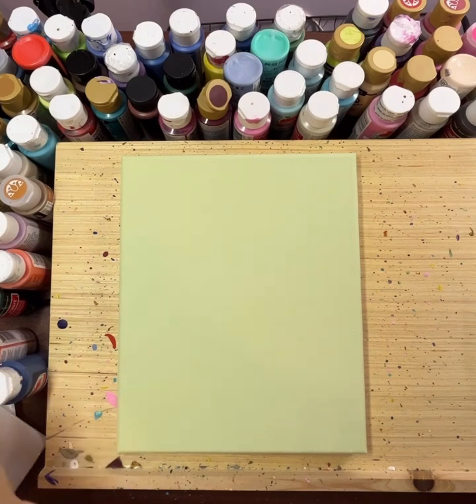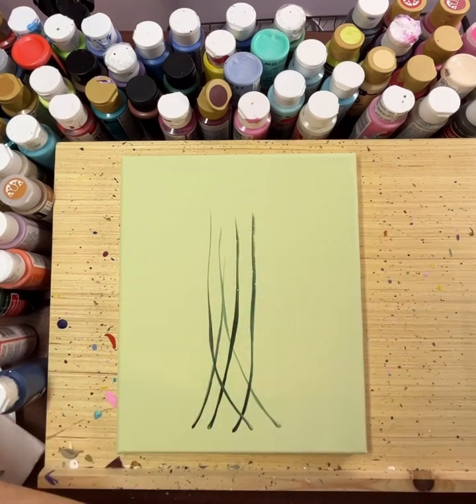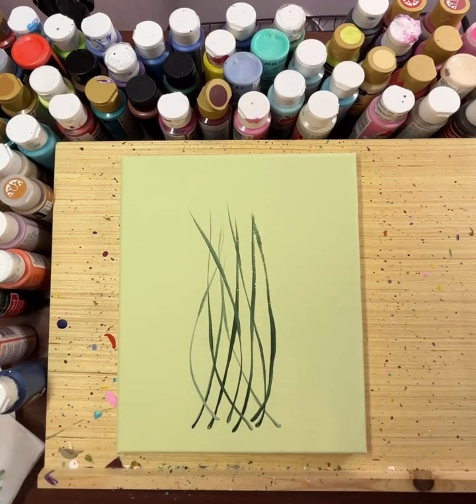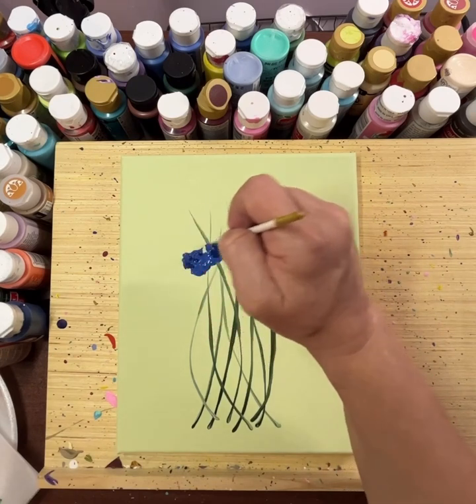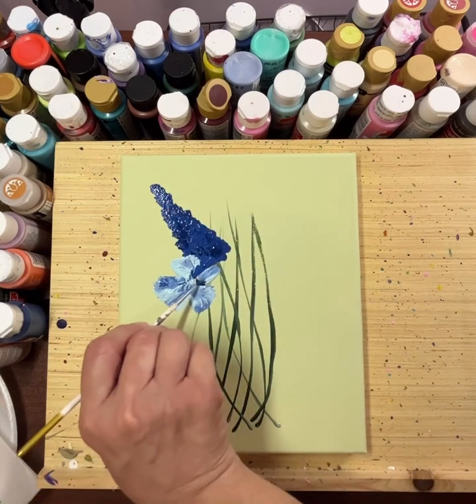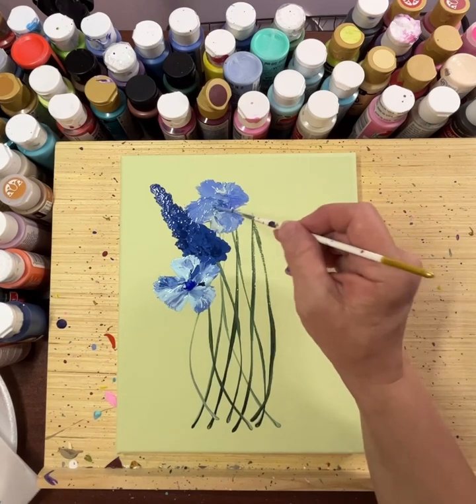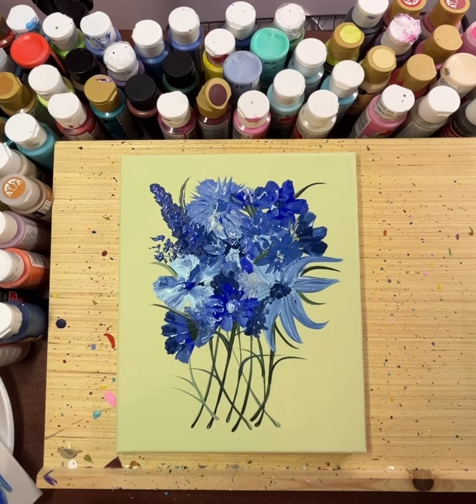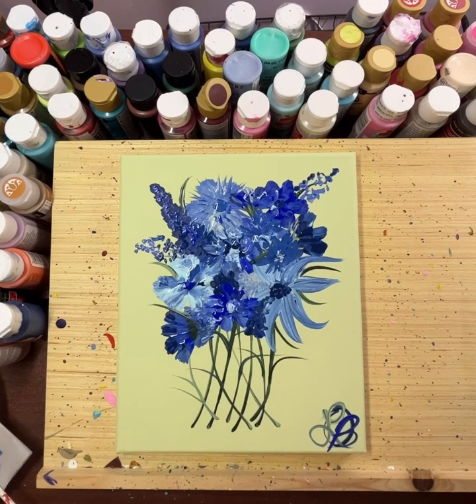Sharing our journey with autism and how painting changed my life